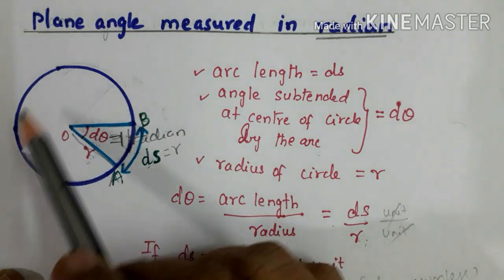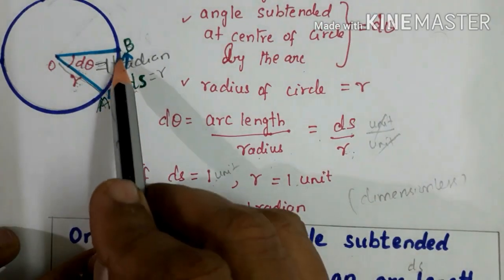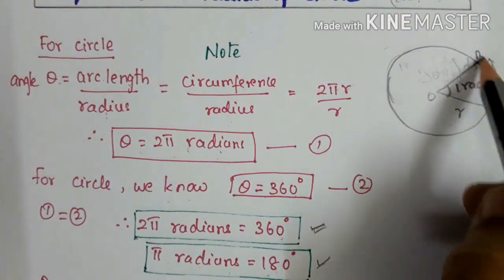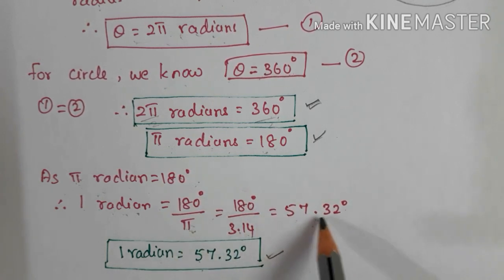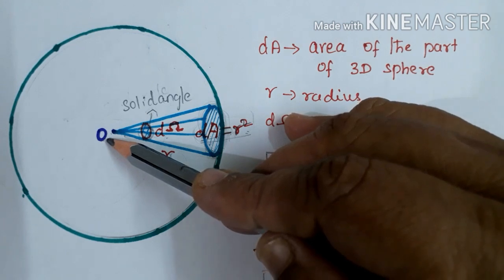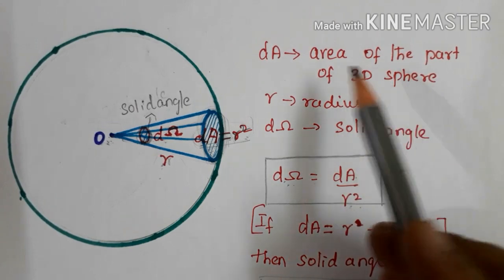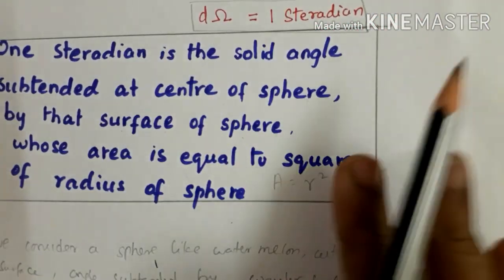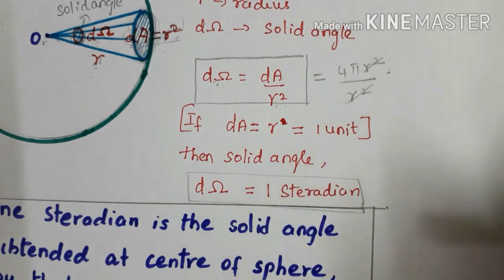11th Physics| Unit1- Radian, Steradian| TN State board